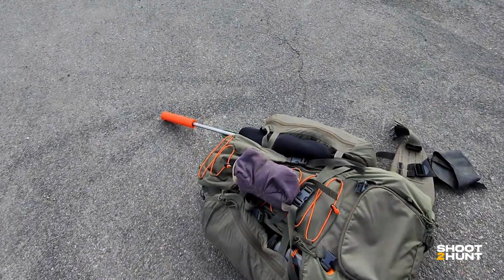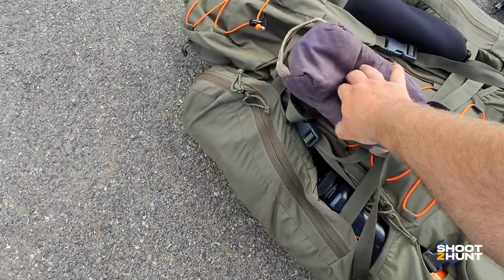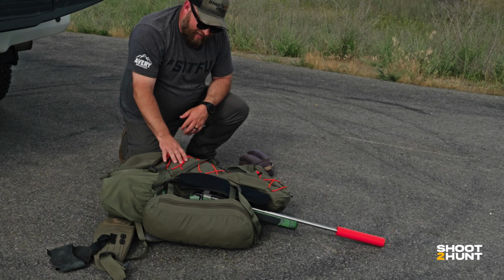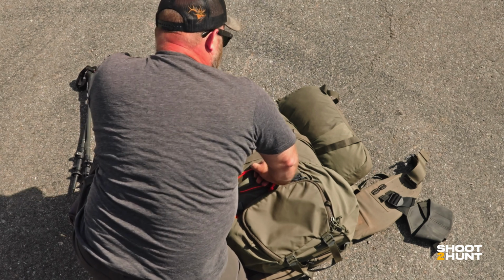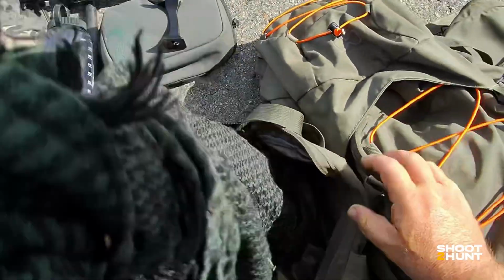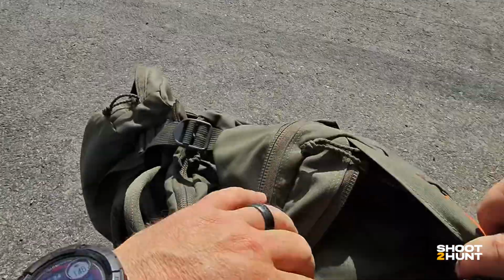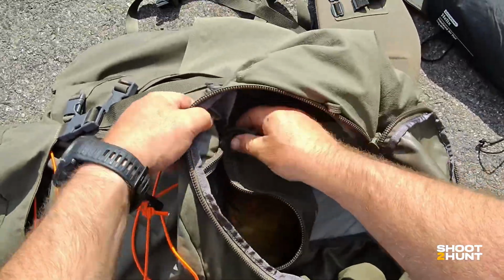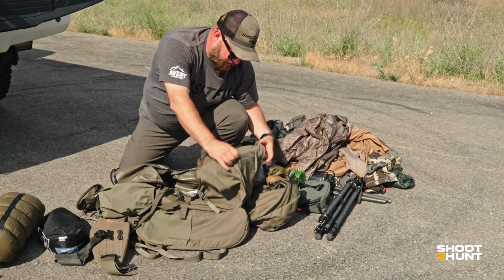How Ryan Avery Packs the Exo Teratorn | Shoot2hunt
Having to unpack our entire bag to get something important is no fun at all. With five separate compartments, shock cords, and plenty of pockets, there's a spot for every piece of gear on the Teratorn - even your trekking poles!
Designed by Shoot2Hunt and manufactured by EXO Mountain Gear, the Teratorn is ready to crush your expectations for what a hunting pack can be. Ready to use with the K4 frame system, buy directly from EXO, or come by Unknown Munitions to try it on!